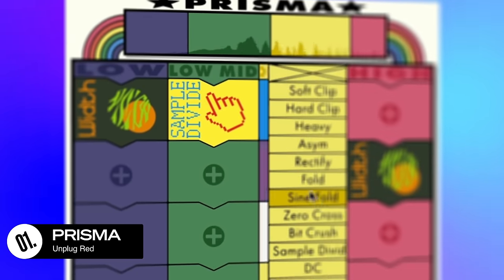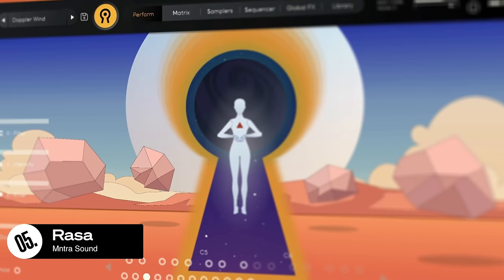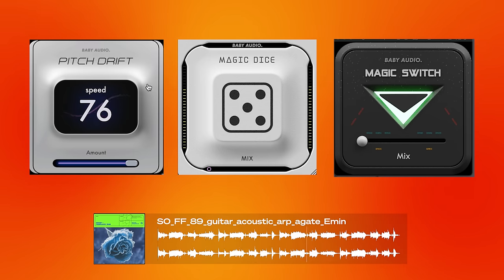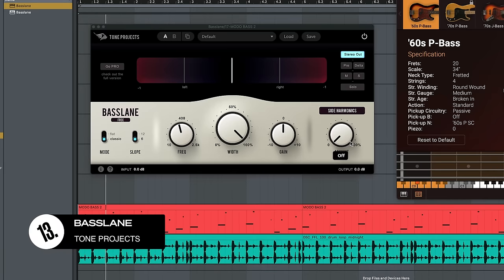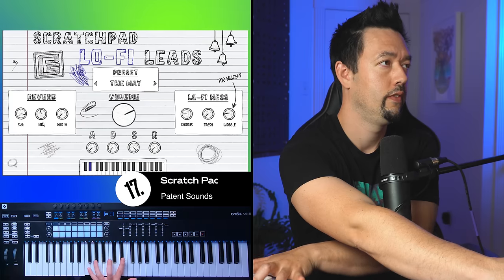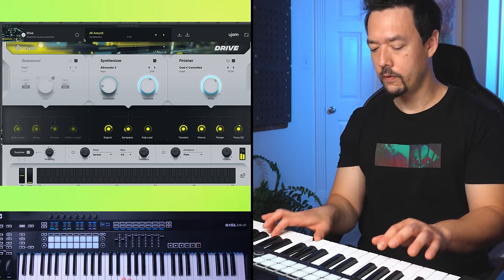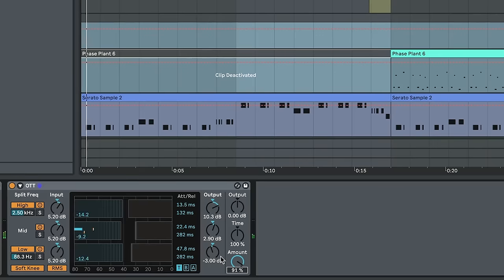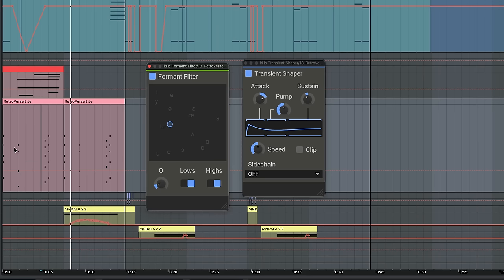Best FREE Plugins You NEED For 2023 (VSTs for Ableton Live, FL Studio, Logic Pro, etc)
00:00 - Intro
00:14 - Plugins
9:03 - Tools

Welcome to our video on the best free plugins (VSTs/AUs) you need for 2023 in music production. In this video, we'll be showcasing some of the top free plugins that will help you take your music production to the next level. From synthesizers to granular FX, these plugins are sure to give you the professional sound you're looking for without breaking the bank. These are the perfect tools to use in Ableton Live, FL Studio, Logic Pro X, Pro Tools , etc...So whether you're a beginner or a seasoned pro, don't miss out on these must-have tools for your music production. Watch the video now to learn more.

Prisma by Unplug Red is a spectral processing plugin that allows for manipulation of individual frequency bands in a sound.

CRMBL by Unplug Red is a distortion plugin with a unique "crumble" effect that adds grit and character to sounds.

Zebratlette 2 by U-he is a vintage-style tape delay emulation plugin with various modulation options.

Rasa - Mntra Sound is a granular synthesis plugin that allows for creative manipulation of sound samples.

Klavir by Mntra Sound is a piano plugin with realistic sound and various customization options.
LABS by Spitfire Audio is a free collection of various instrument samples, including strings, drums, and pianos.

Pitch Drift by Baby Audio is a pitch shifting and modulation plugin with a unique "drift" effect.

Magic Dice by Baby Audio is a randomization plugin that can add creative variations to sounds.

Magic Switch by Baby Audio is a plugin that allows for quick switching between different preset
settings.

Pocket Dimension by Freakshow Industries is a reverb plugin with a unique "pocket dimension" effect for adding depth and space to sounds.

Dumpster Fire by Freakshow Industries is a distortion plugin with a "dumpster fire" effect for adding grit and character to sounds.

Modo Bass C2 by IK Multimedia is a bass guitar emulation plugin with realistic sound and various customization options.

Bass Lane by Tone Projects is a bass guitar emulation plugin with a unique "lanes" feature for layering and shaping bass sounds.

Ample Guitar Lite II by Ample Sound is a guitar emulation plugin with realistic sound and various customization options.

Retro Verse Lite by Elektronik Sound Lab is a retro-style vintage synth emulation plugin.

Scratch Pad by Patent Sounds is a sample manipulation plugin that allows for creative manipulation of sound samples.

Drive by UJAM is a distortion plugin that can add warmth and character to sounds

Oscilliscope by OSC Audio is a oscilloscope plugin that allows for visualizing audio signals in real time

Goniometer by Toneboosters is a stereo field analysis plugin that allows for visualizing the stereo spread of audio signals in real time

YouLean Loudness Meter by YouLean software is a loudness meter that helps to measure and adjust loudness levels of audio signals

OTT by Xfer is a dynamic effect plugin that can add depth and character to sounds

Supermassive by Valhalla is a reverb plugin that emulates the sound of large spaces like concert halls and cathedrals.

Vital by Vital Audio is a synth plugin that allows for creating a wide range of sounds and experimenting with sound design

KiloHearts Essentials by KiloHearts is a bundle of various effects plugins, including delays, reverbs, compressors, and more.

Best FREE Plugins You NEED For 2023 Logic Pro X, Ableton Live, Pro Tools, FL Studio.